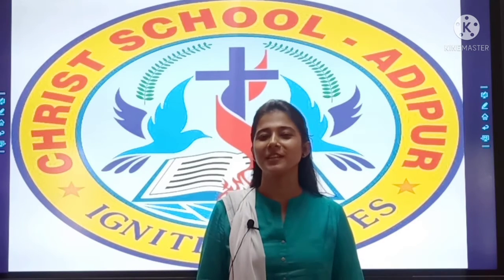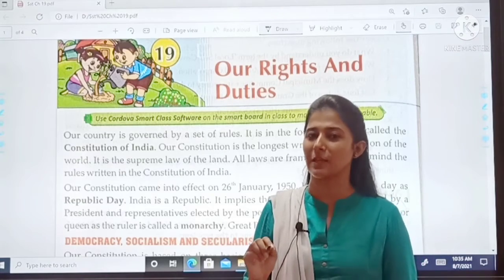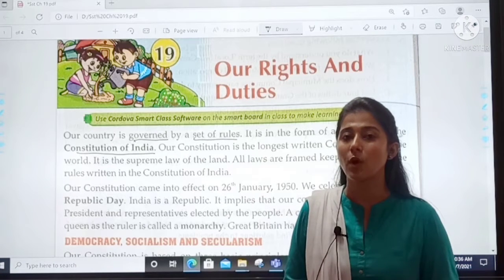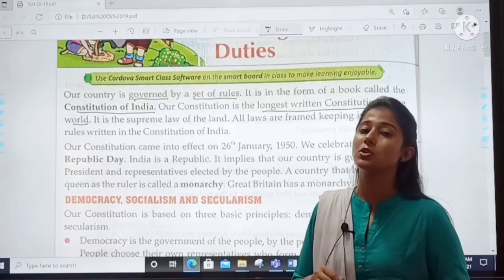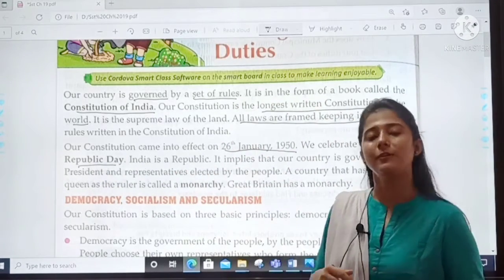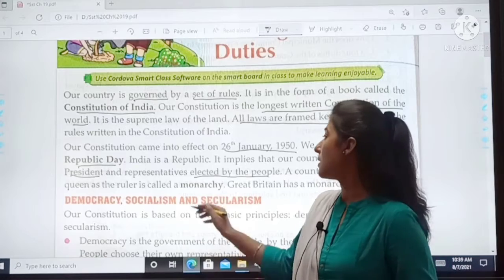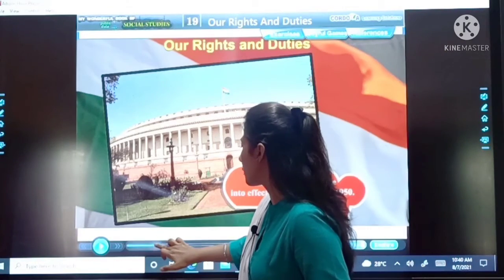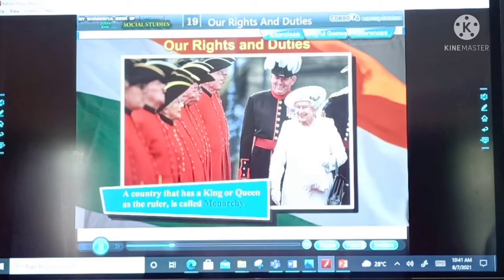11/08/21 GRADE : 4 // SST // CHAPTER : 19 (PART 1)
GRADE : 4 // SST // CHAPTER : 19 (PART 1)
TEACHER : Ms. MUSKAN BALWANI